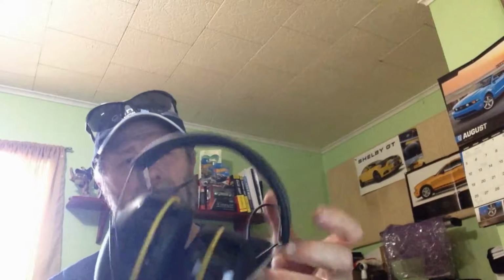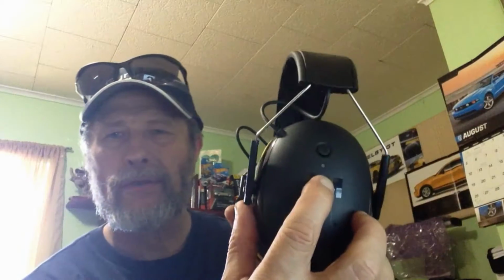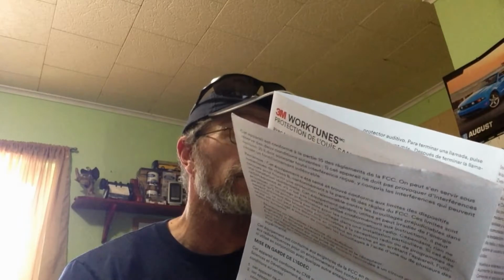Ear Muffs with Blue Tooth Tunes unboxing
3M Work Tunes Ear Muffs with Blue Tooth Tunes unboxing